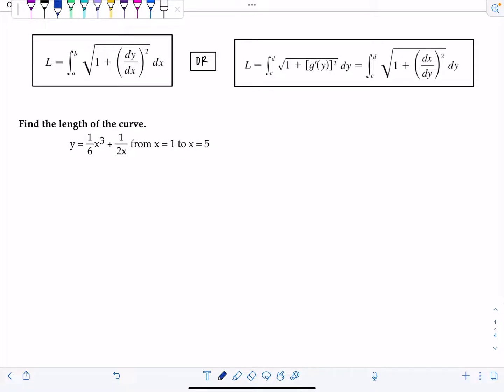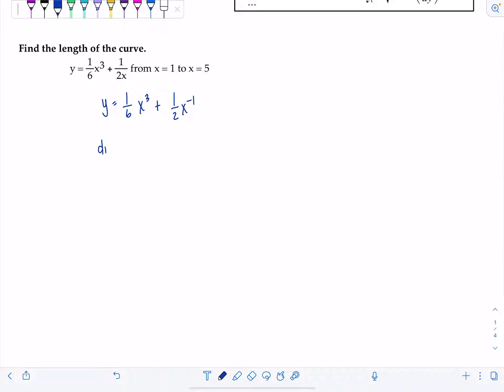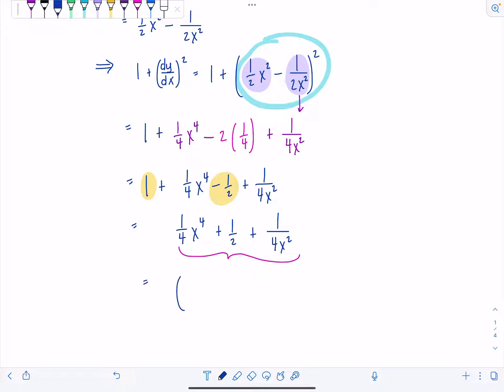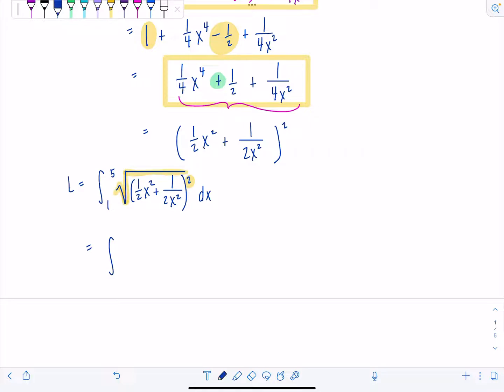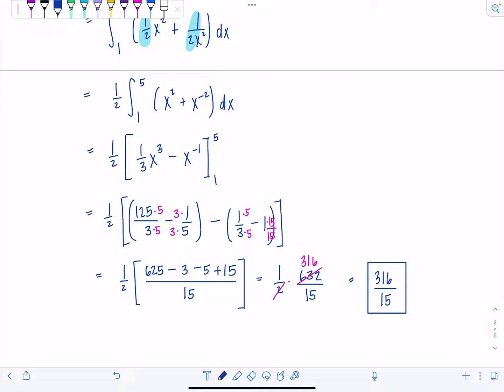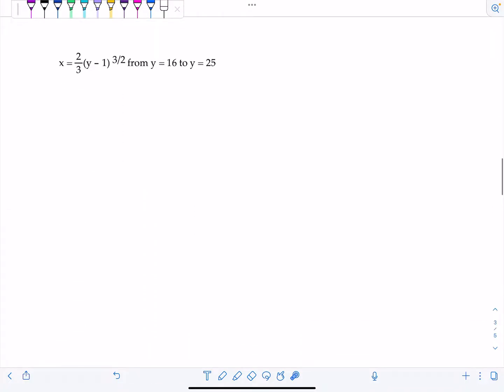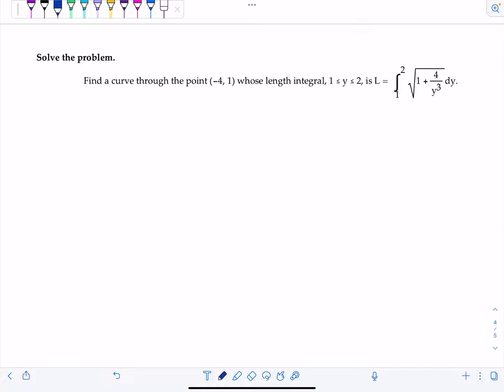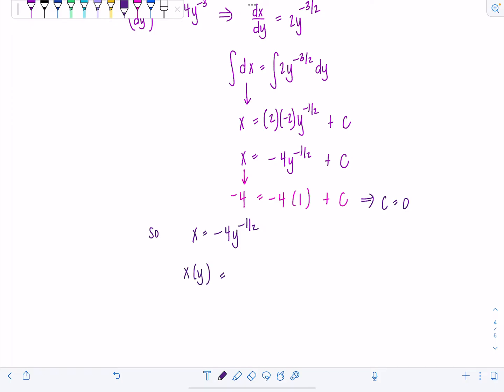Finding Arc Length | Calculus 2 | Math with Professor V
Examples finding the length of a curve by integration.

xoxo,
Professor V

I'm also an Amazon influencer, so feel free to support and shop: